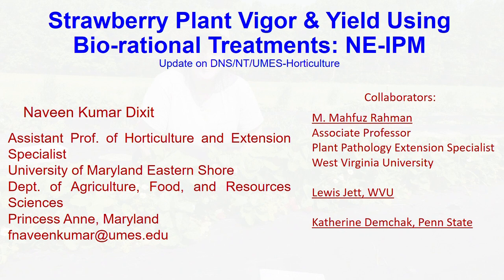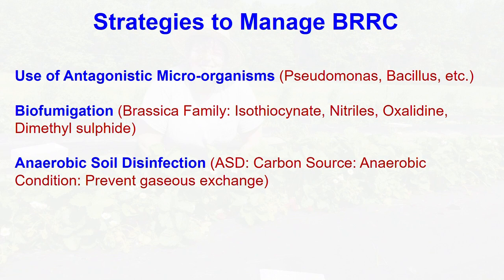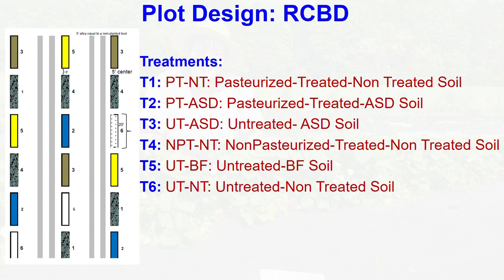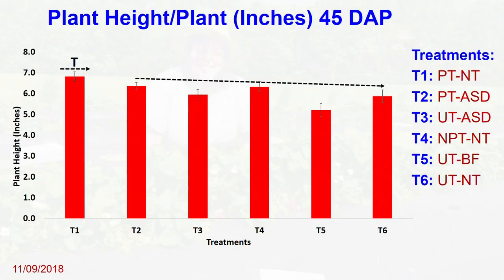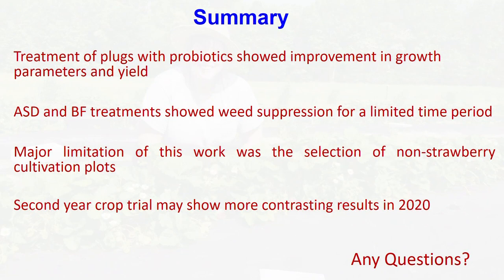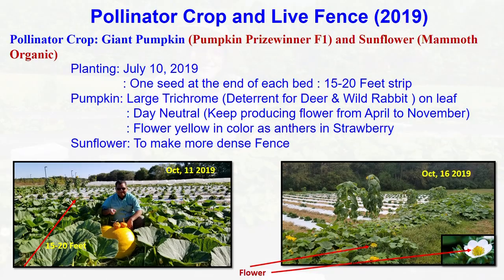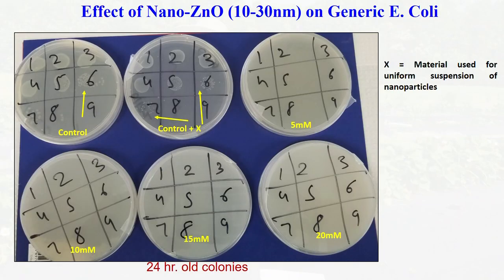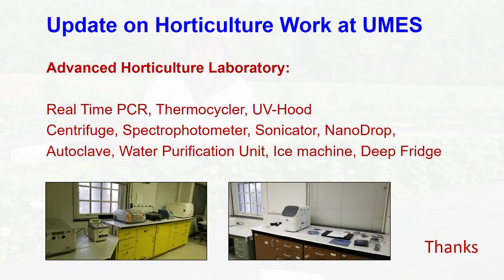Strawberry Plant Vigor and Yield using Bio-Rational Treatments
Presented by Naveen Kumar Dixit, Ph.D., at the 2020 University of Maryland Extension's Bay Fruit School at the Wye Research and Education Center in Wye Mills, MD.

Please Note: Queen Anne’s County is not responsible for the content provided on “related” and “promoted” videos that are accessible from this county’s YouTube channel. All viewers should note that these related videos and comments expressed on them do not reflect the opinions and position of the Queen Anne’s County Government or its employees. Suggested videos are based on YouTube's algorithm.